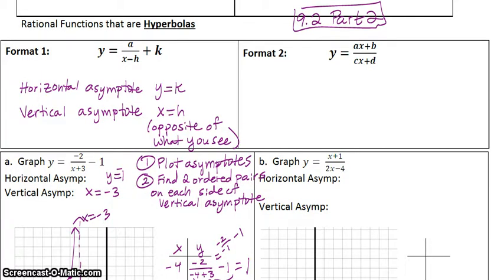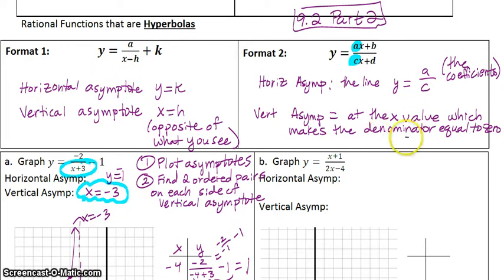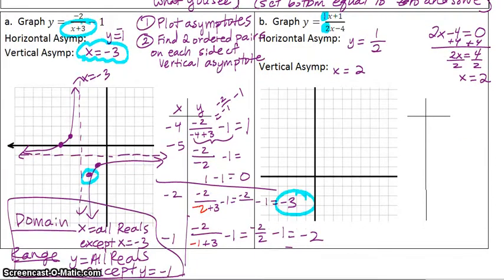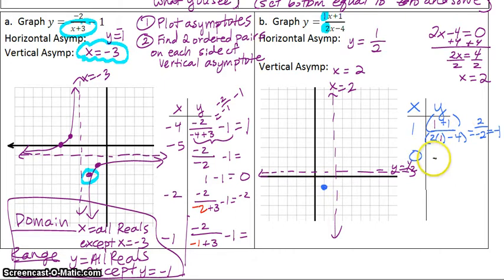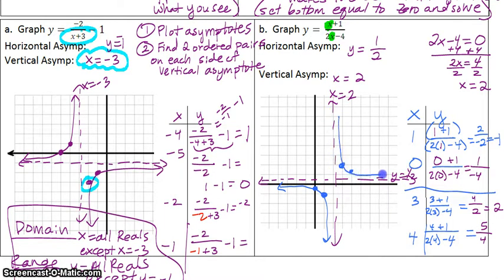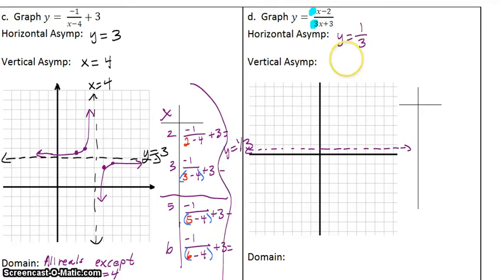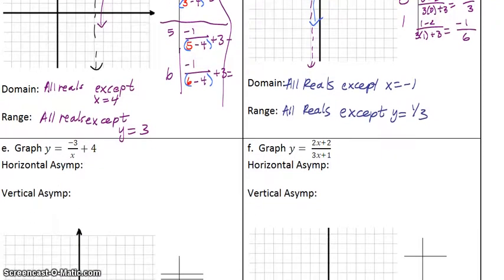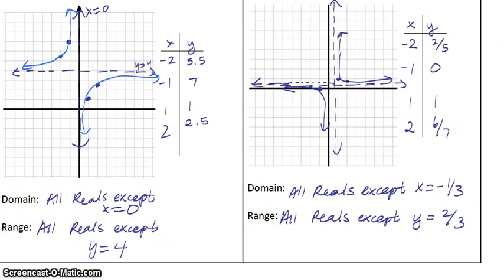9.2 Part 2 (Graphing Simple Rational Functions)